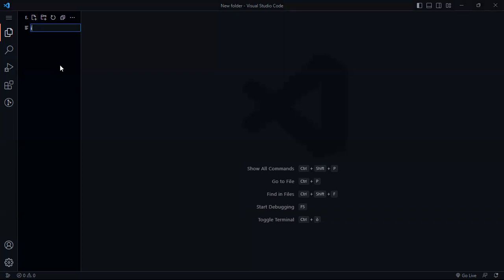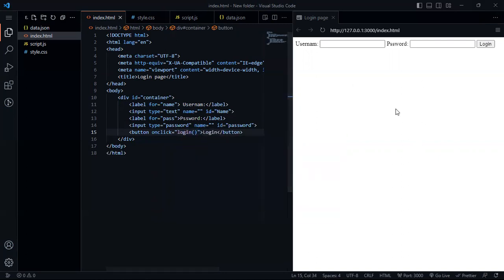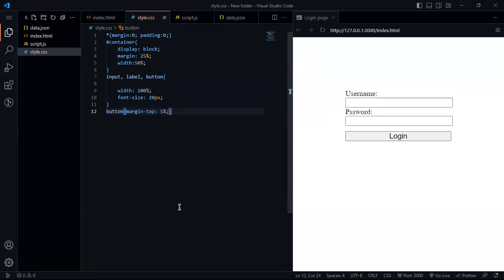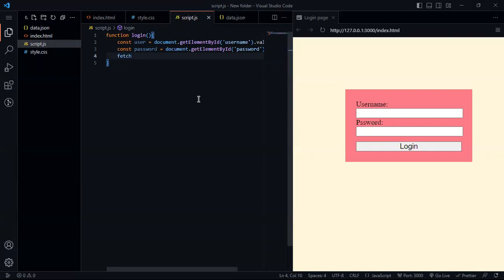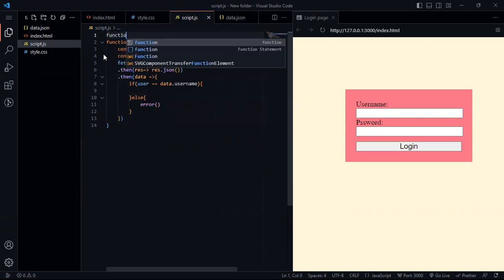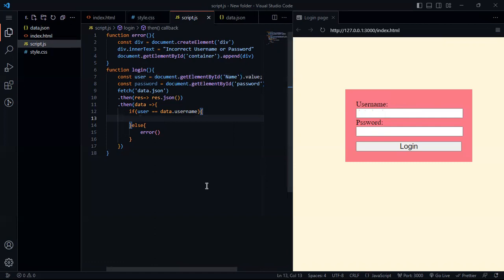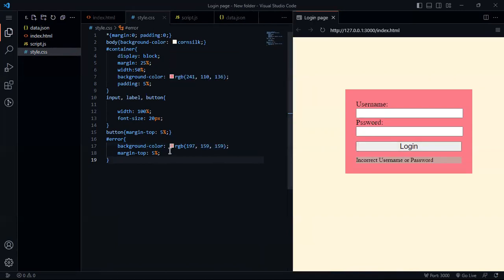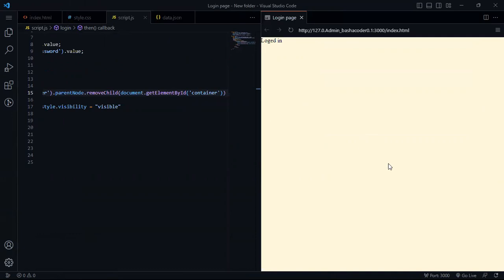How to create a log in page?